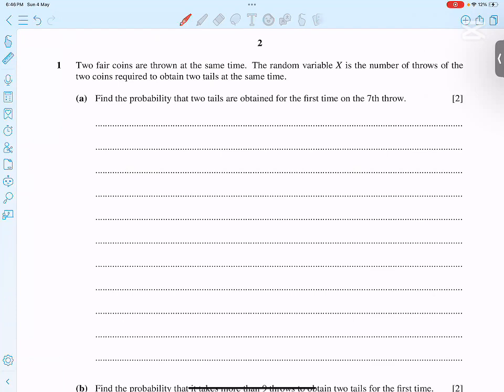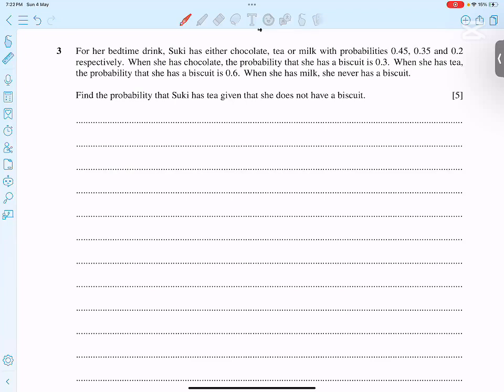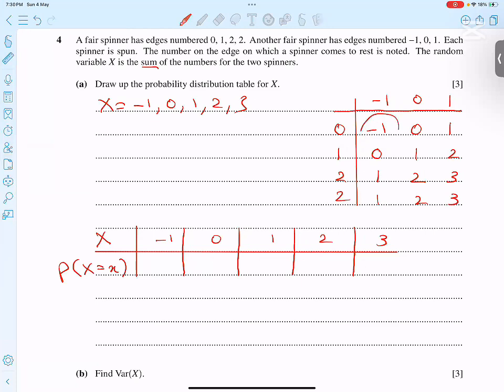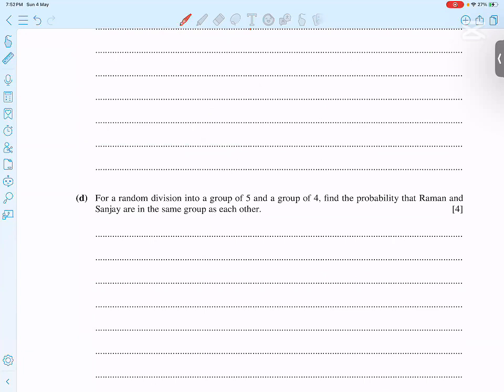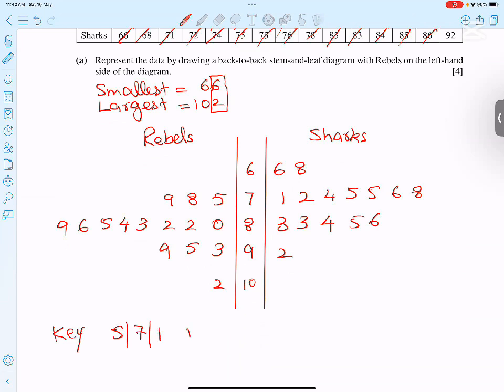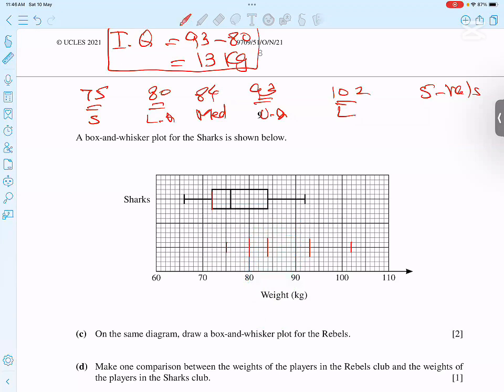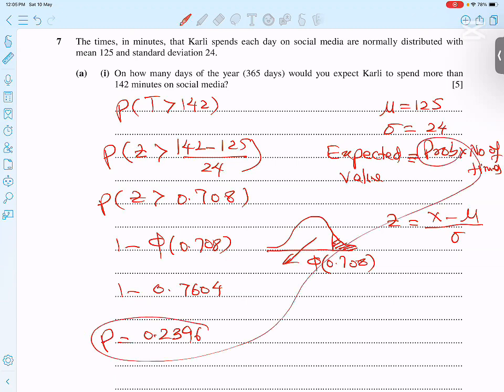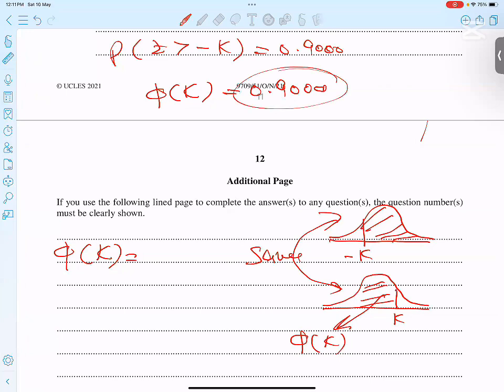Oct 2021 Var 51 Complete Paper 5